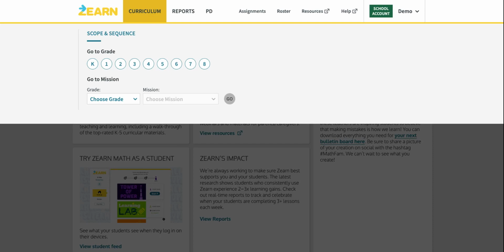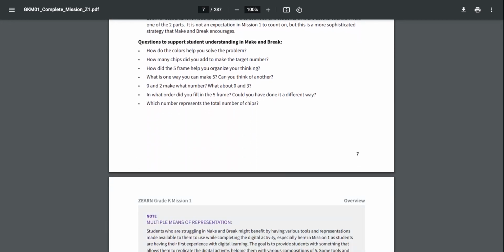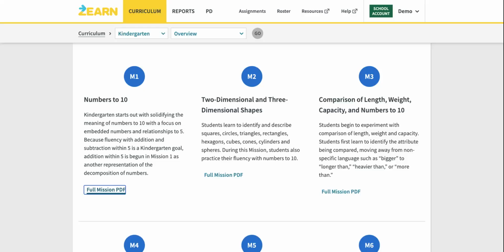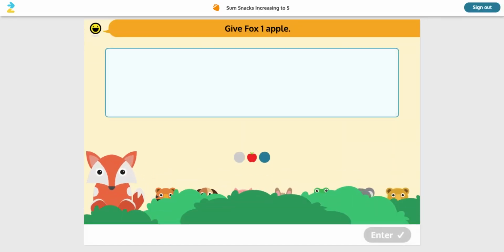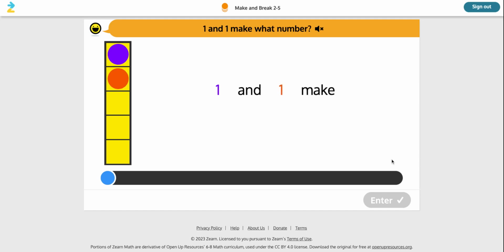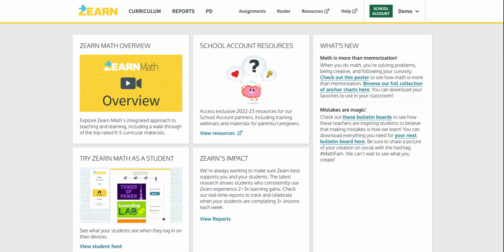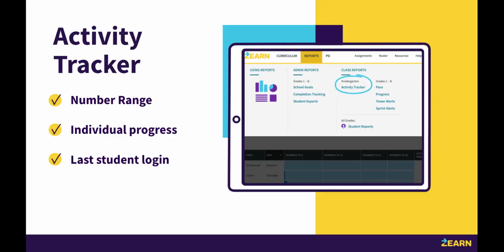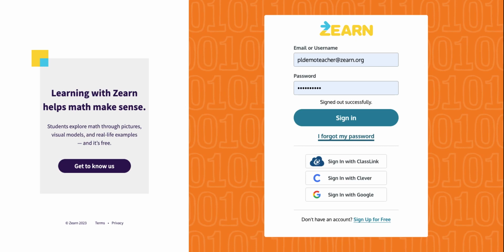Zearn Kindergarten Orientation 2023-24